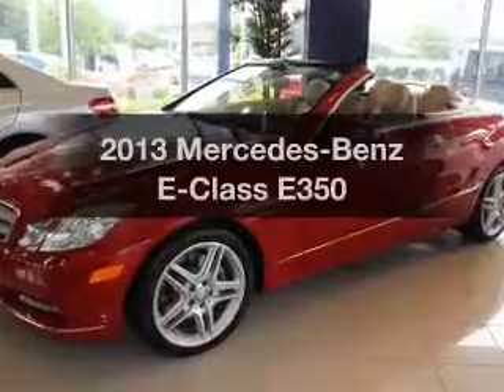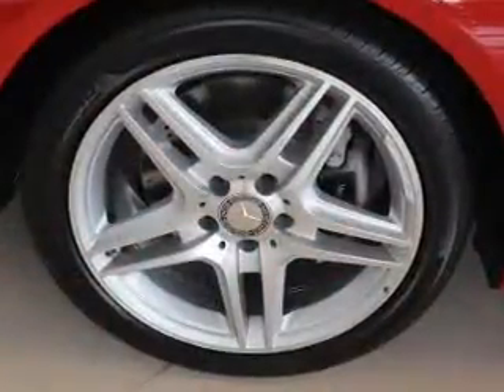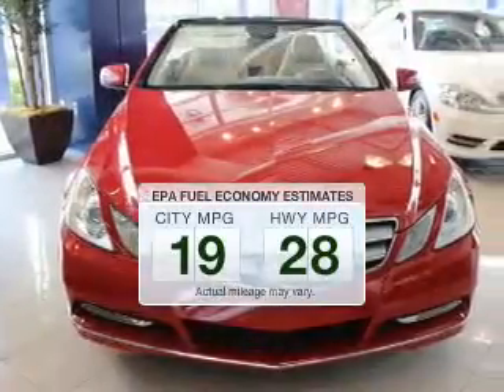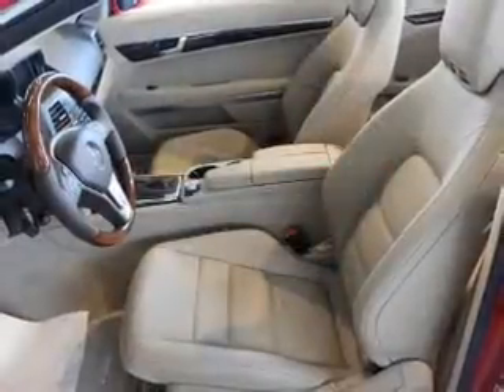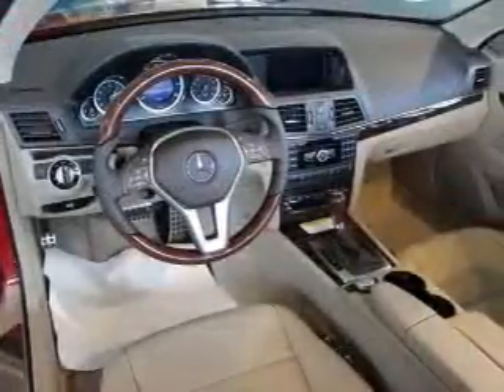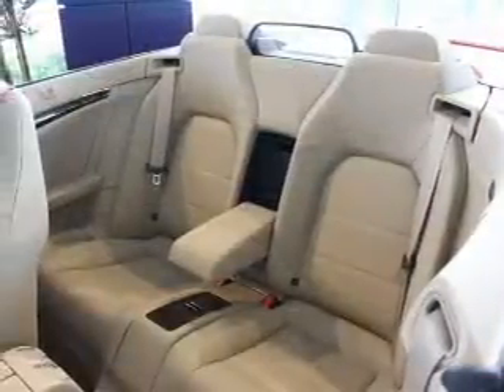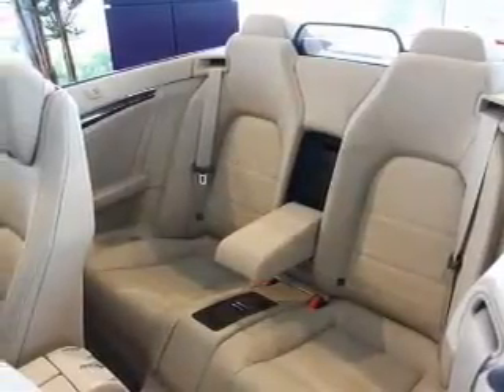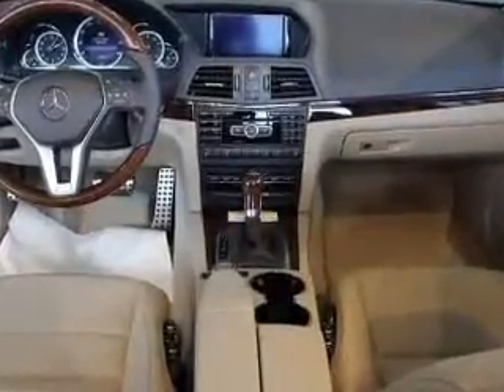2013 Mercedes-Benz E-Class - Akron OH